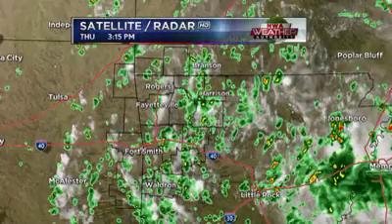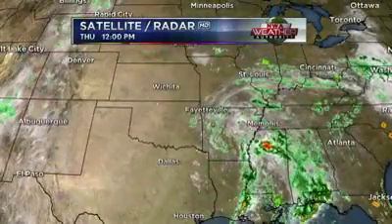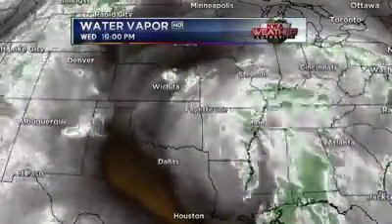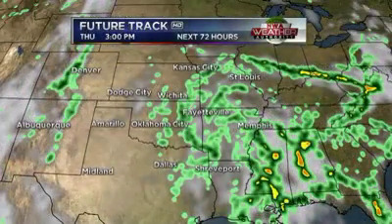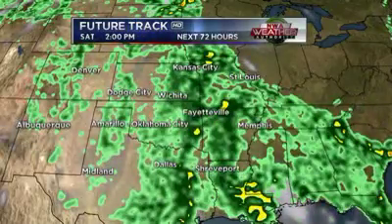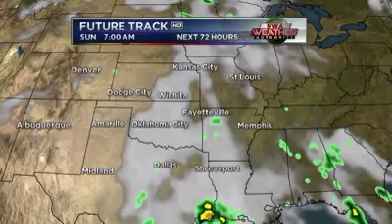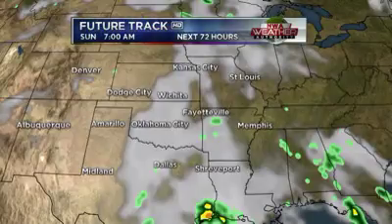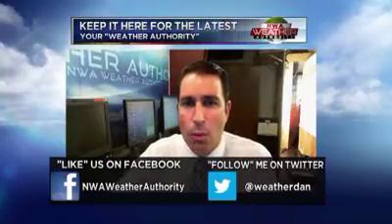Cutoff Upper-Level Low Explained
The weather pattern for the last week in May has been relatively cloudy, cool and wet.  It's because of a cutoff very slow-moving low pressure system.  Here's a webcast extra with an explanation.